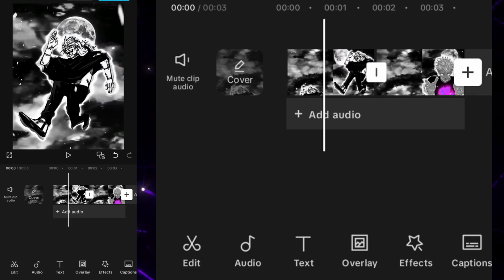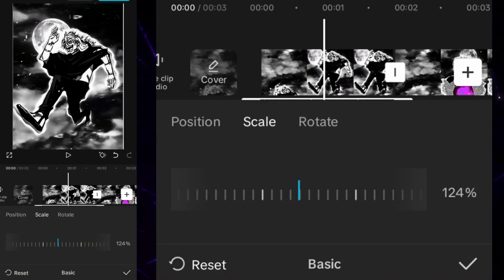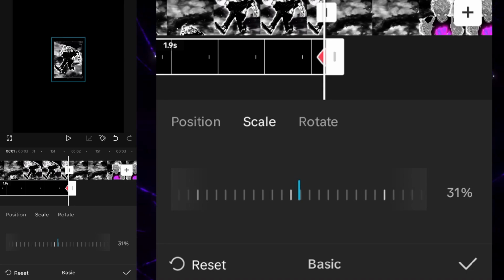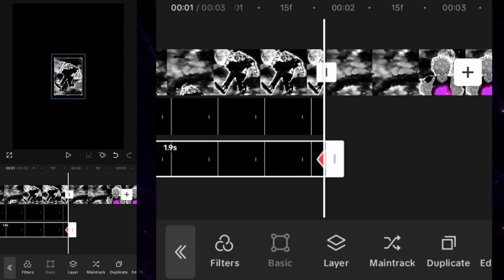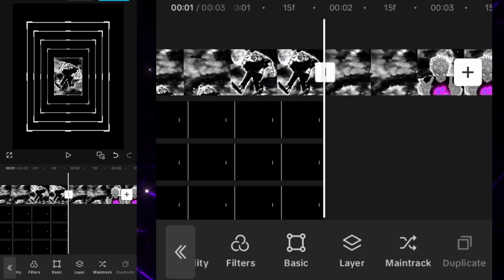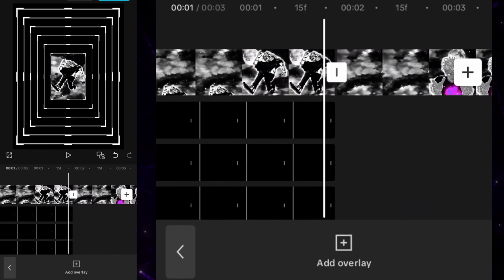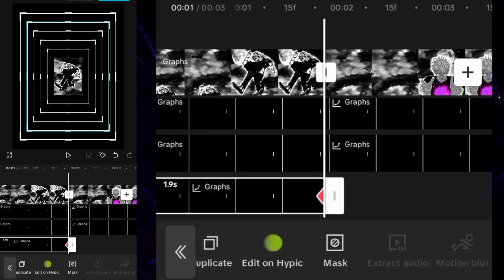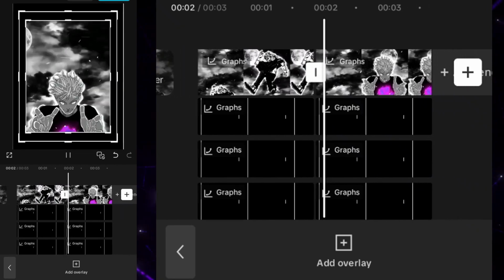Manga Tunnel effect Capcut Tutorial | tunnel Tutorial in Capcut